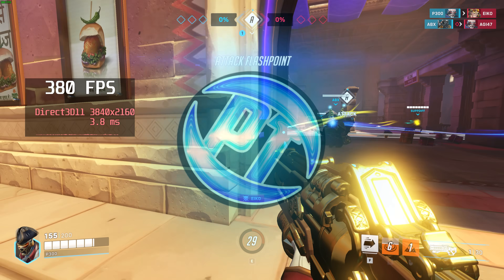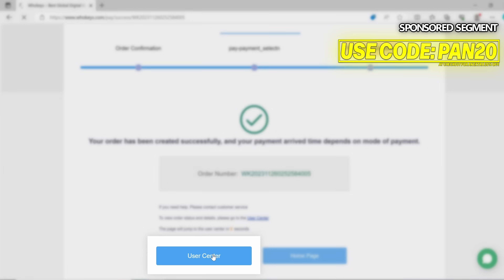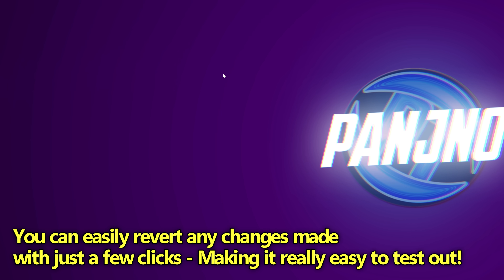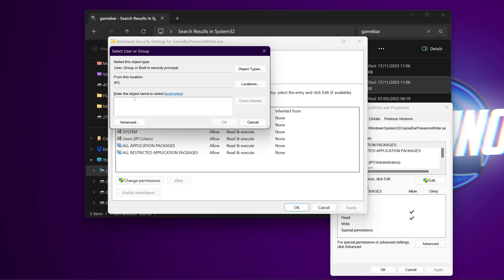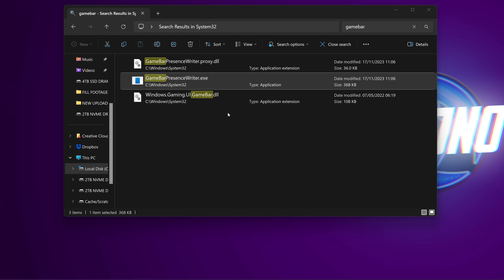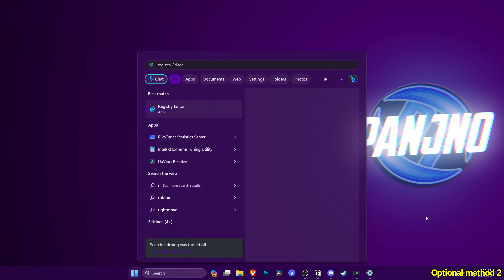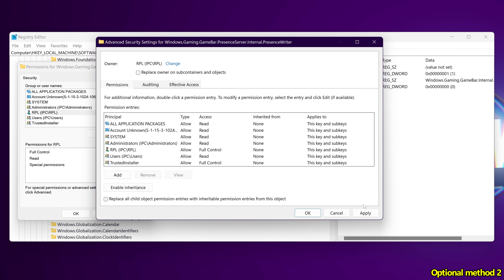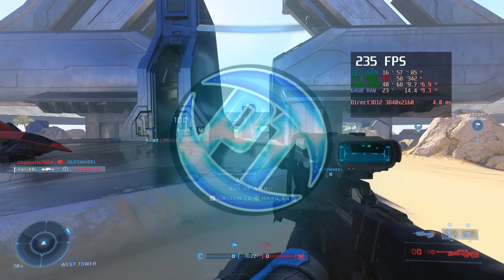This ONE setting could FIX YOUR FPS Stuttering & Make Games WAY SMOOTHER! *BIG UPDATE* ✅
Check out the 2nd channel! Same content, cut down into small bite size videos Panj2

▫️ Original Name to copy and paste: NT Service\TrustedInstaller

How To Increase fps & fix fps stuttering in most games by stopping windows game bar from automatically booting CONSTANTLY for lower cpu usage in gaming and increasing fps in almost any game, REDUCE INPUT LATENCY, Reduce input lag, and barely anyone uses game bar and turning this off in windows properly can stop the service from being constantly prompted! this works on almost all PCs no matter how high or low end! Lets try for 5000+ Likes! 👍 For this Extremely helpful tutorial?! Do your part and hit "Like" now! ✔️

This video will teach you how to stop windows game bar fix to remove old and unwanted features which can lower cpu usage, increase fps, reduce input latency & reduce microstutters in pc games and give best settings 2023, for GPU fps boost, stuttering pc, fps boost all in this video! also on windows 10, fix fps stutter in all games